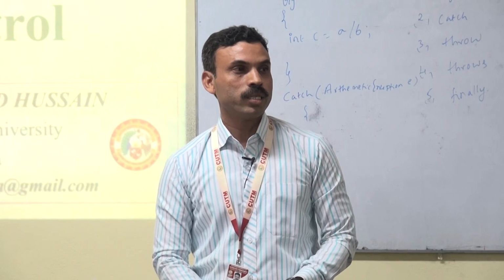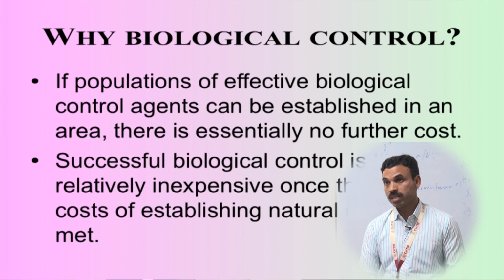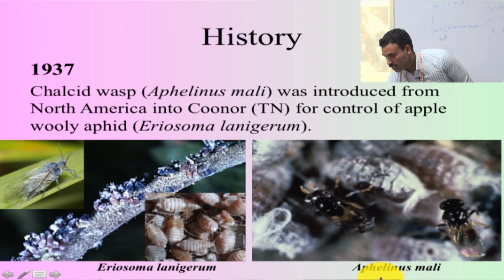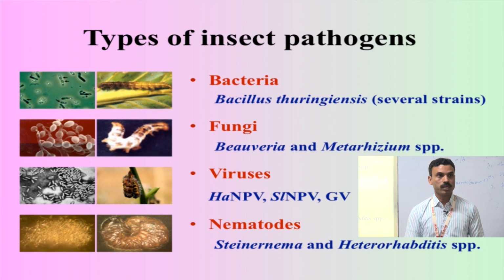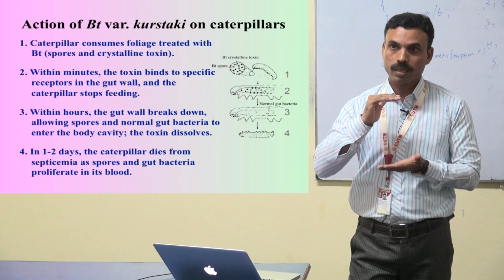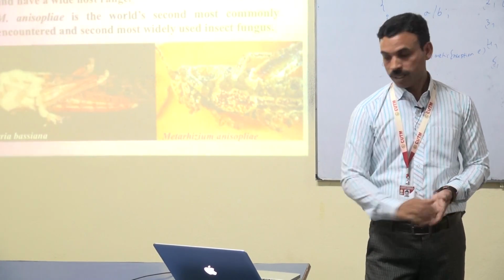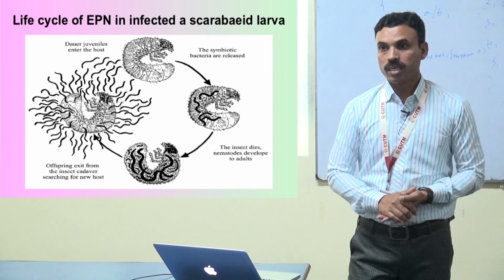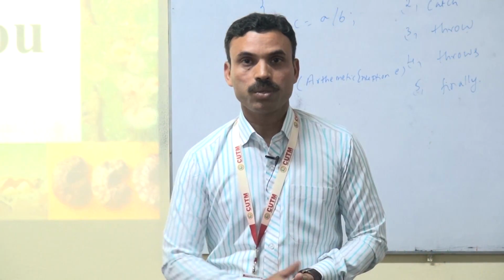Biological Control by Dr M Abid Hussain, CUTM Odisha